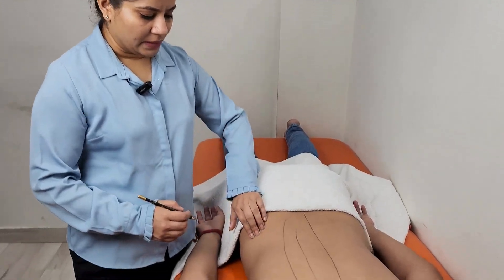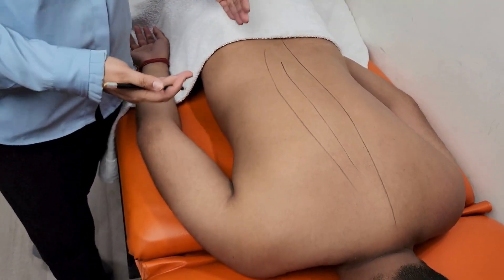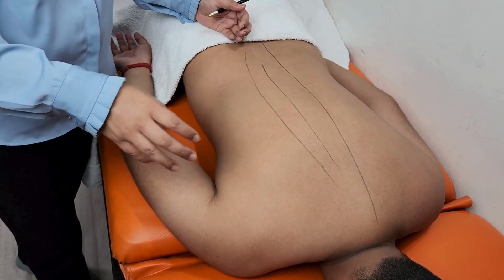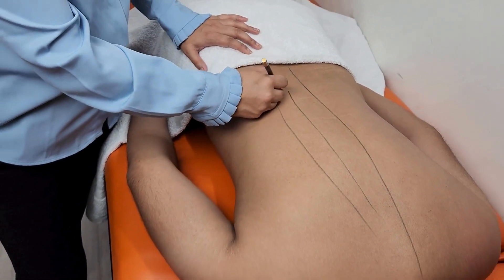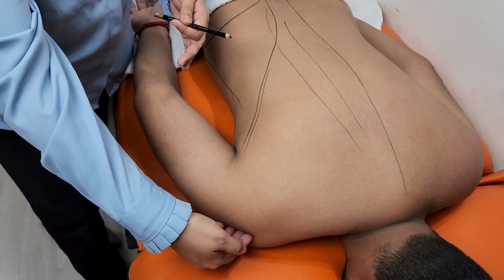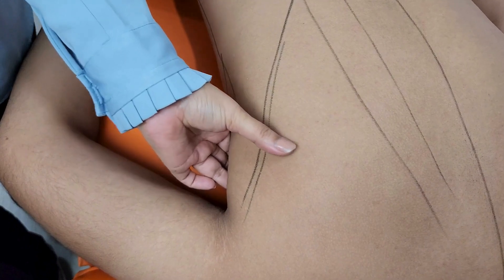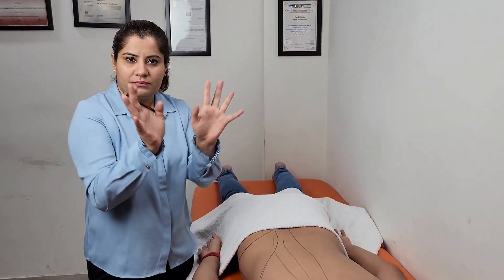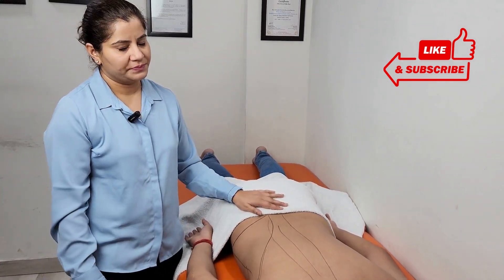Muscle Palpation - Latissimus Dorsi | Physioneeds Academy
Join Dr. Chakshu Bansal, founder of PhysioNeeds Academy and esteemed physiotherapy expert, as she provides a comprehensive demonstration on the palpation of the latissimus dorsi muscle. In this instructional video, Dr. Bansal shares her expertise and detailed techniques for accurately locating and palpating this major muscle of the back.

The latissimus dorsi, one of the largest muscles in the body, plays a crucial role in shoulder movement and stability. Dr. Bansal explains the anatomical landmarks and key considerations for effectively palpating this muscle, helping healthcare professionals enhance their diagnostic and therapeutic skills.

Whether you are a physiotherapy student, a practicing clinician, or simply interested in gaining a deeper understanding of muscle palpation techniques, this video offers valuable insights and practical knowledge to enhance your clinical skills.

Join us at PhysioNeeds Academy as we continue to provide top-tier education and training in physiotherapy and rehabilitation.